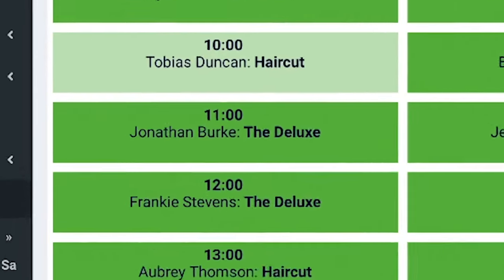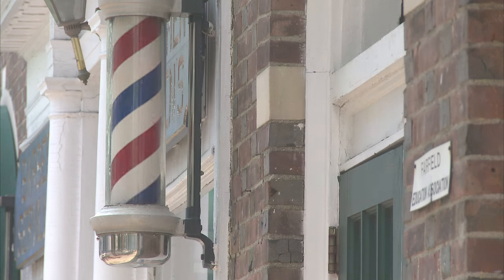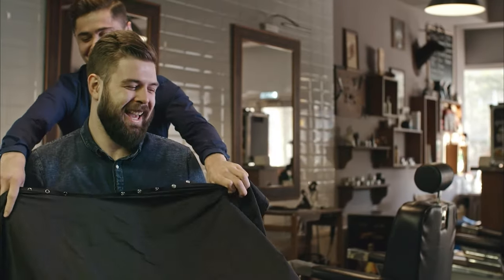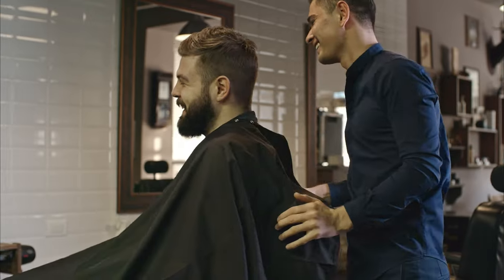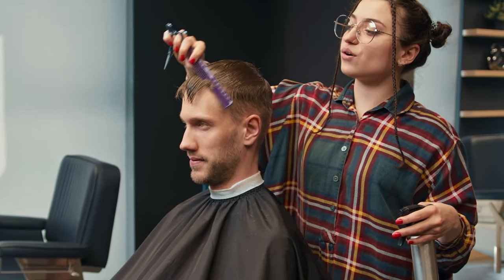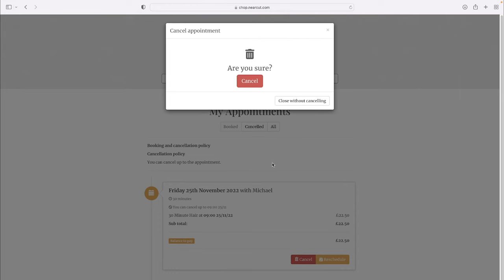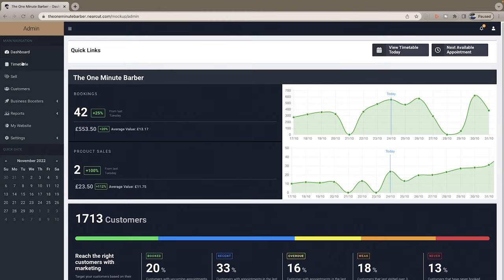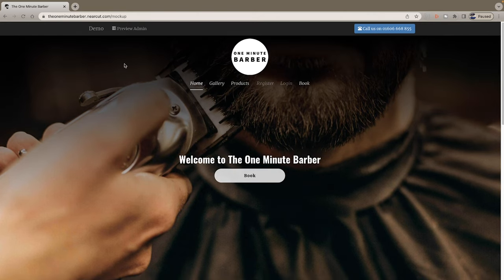How to STOP MISSED APPOINTMENTS at the Barbershop | NEARCUT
There is a simple way to stop clients from not showing up for their appointments.  The answer is Nearcut booking software that allows you to request prepayments from flaky clients.

The BEST BARBER SHOP BOOKING software,  I have been using Nearcut for 5 years and it is the most intuitive, self managing, time saving, profit making tool a barber can have.